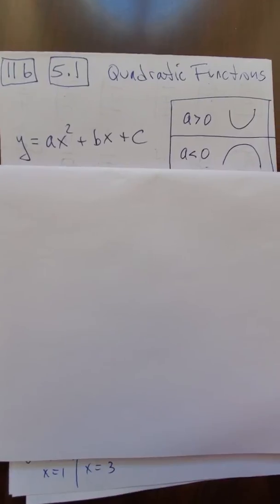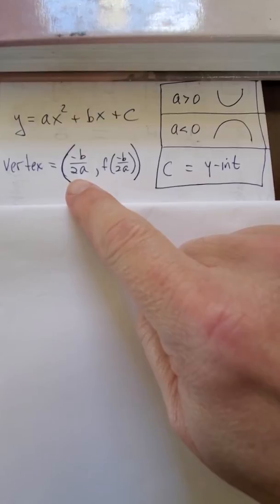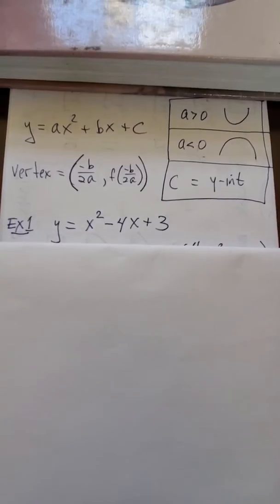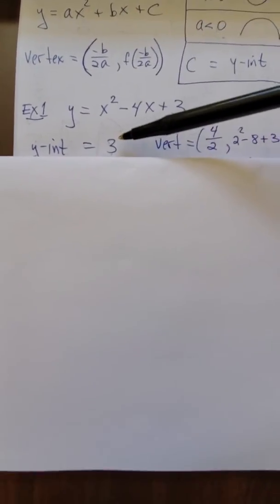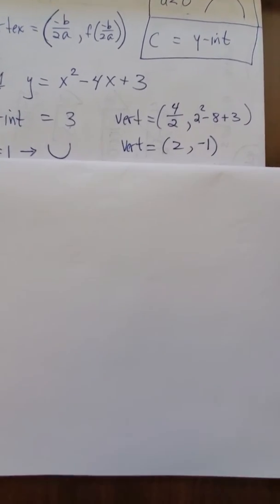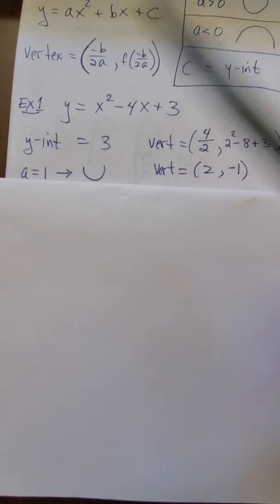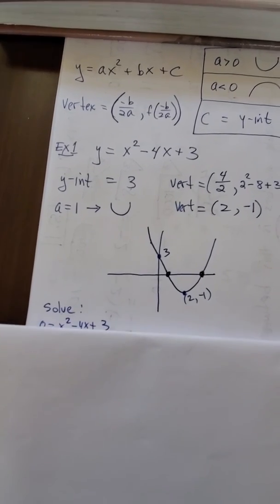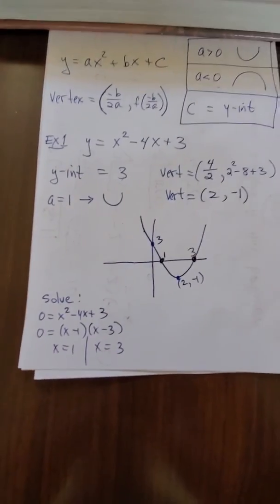116 5.1.01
Math